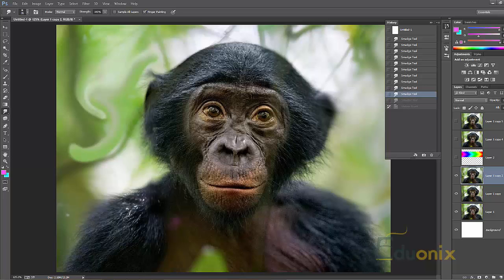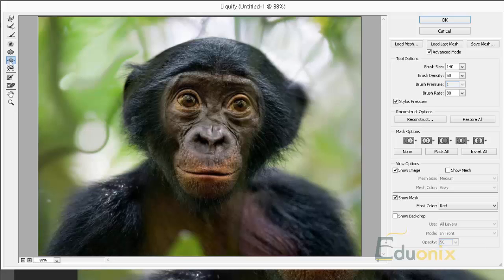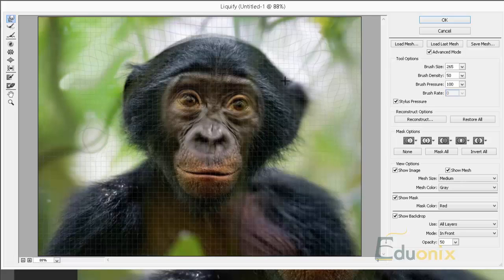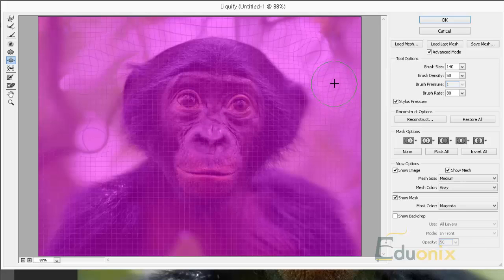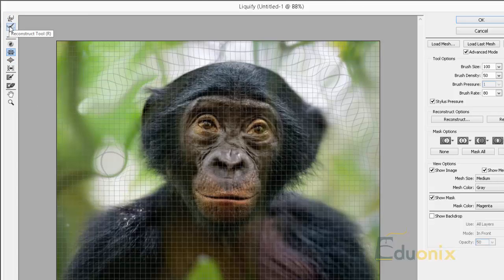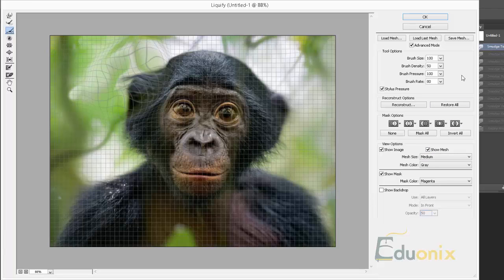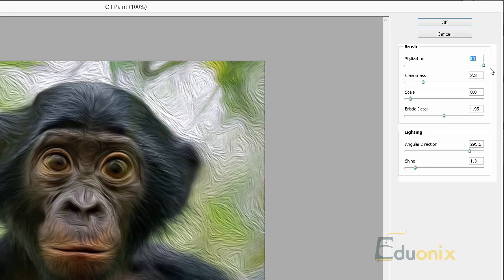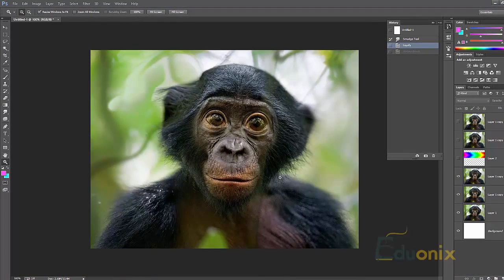Adobe Photoshop Tutorial 27 - Liquify and Oil Paint